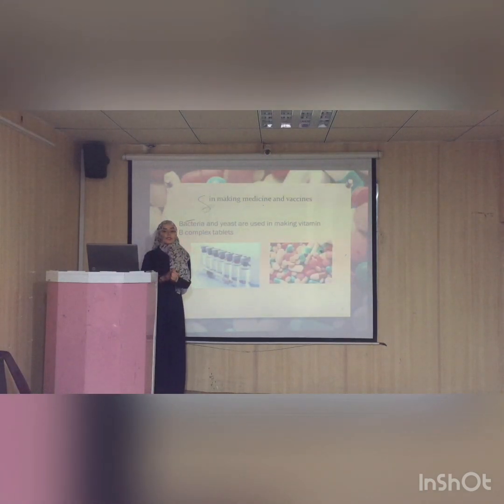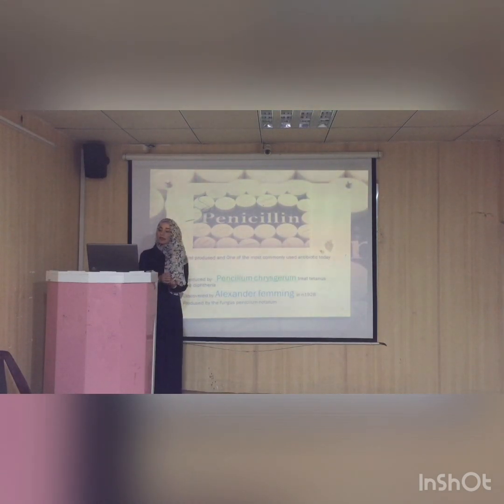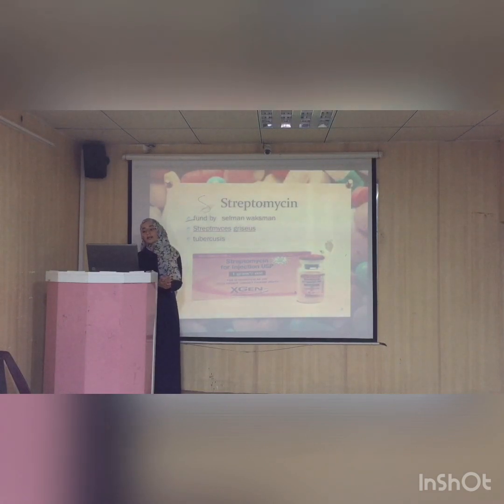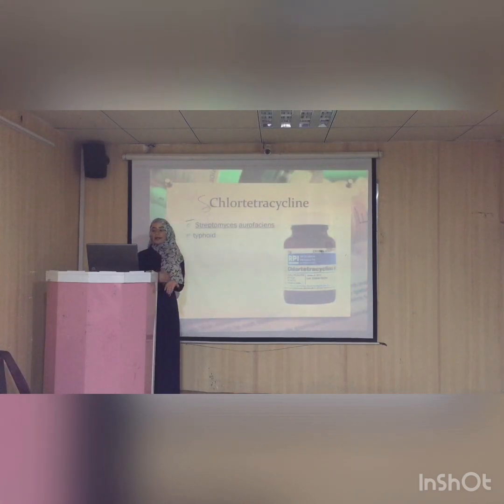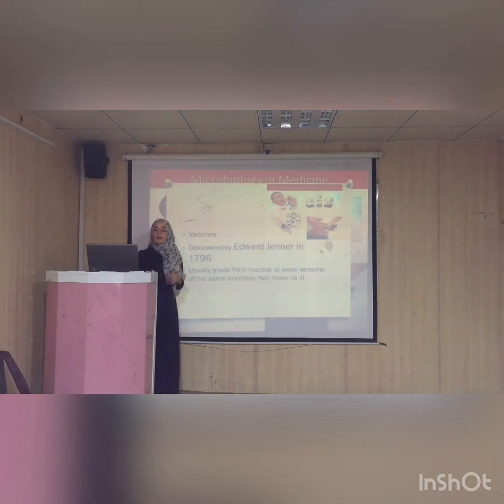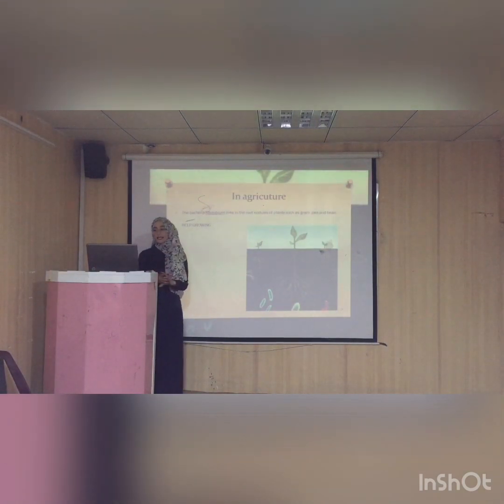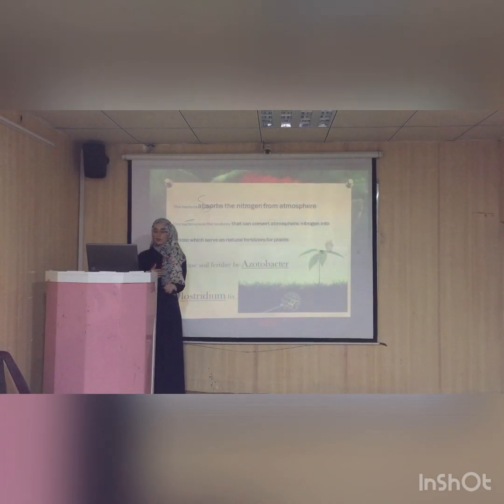Benefits of Microbes